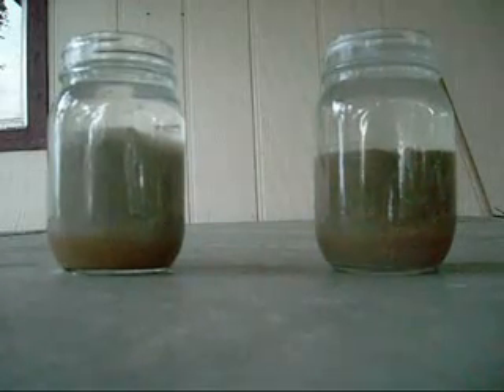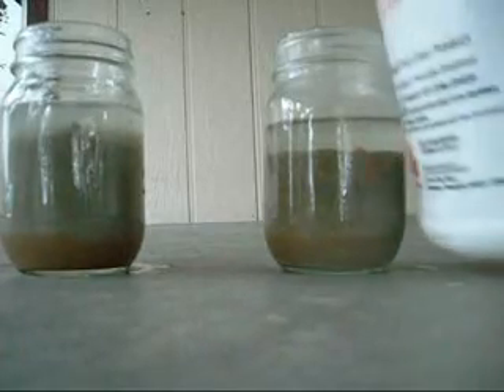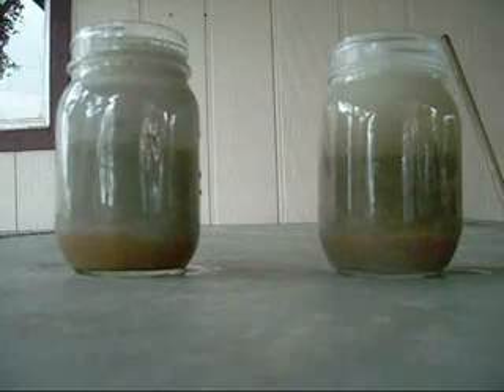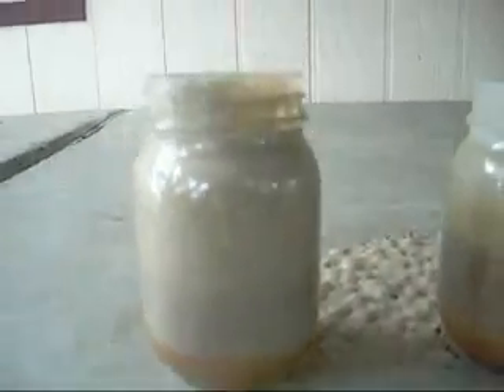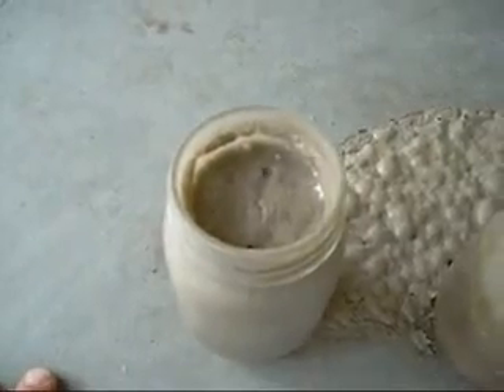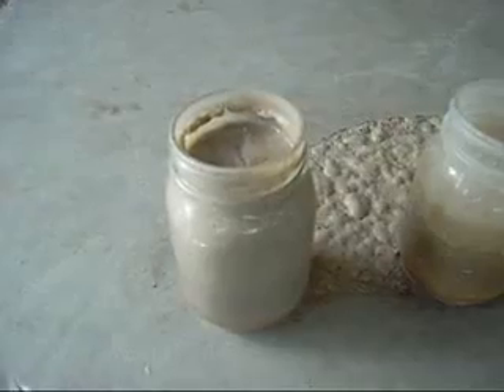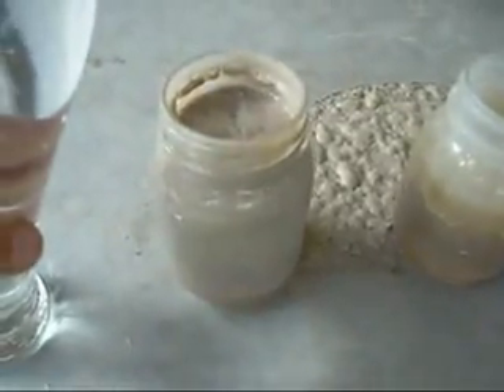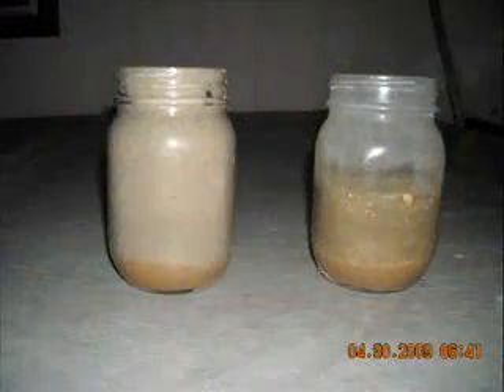MDMW-Bentonite02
bentonite gel Vs concrete